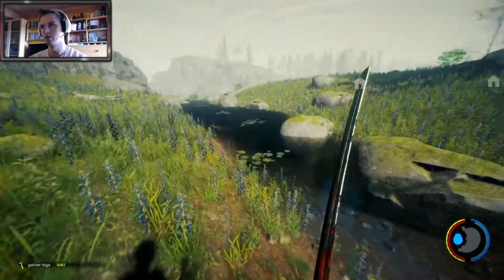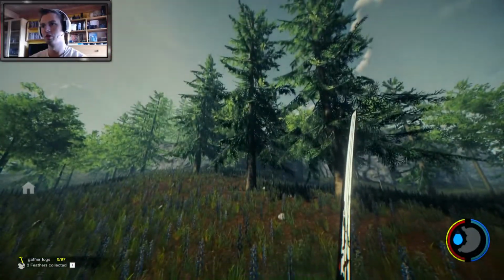The Forest Ep #62 - Exploring the new location!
Some cannibals came by and tried to ruin my new platform.